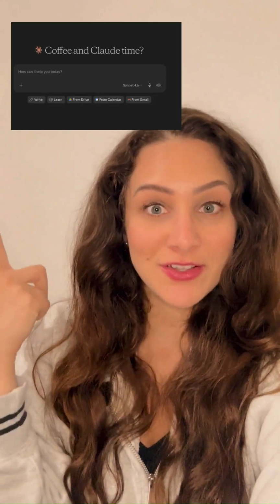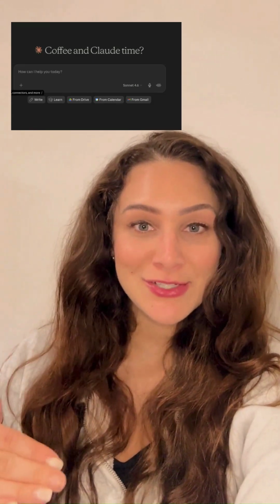Claude Limits? Stop Wasting Your Tokens Now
Stop hitting your Claude limit by optimizing how you handle files. Learn one simple trick to save space and keep your context window open.

If you frequently hit your Claude limit, you are likely overloading the AI with large, unoptimized documents. This video breaks down practical file management techniques designed to help you stay within your usage caps while maintaining high-quality outputs. We focus specifically on how to convert PDF files into markdown format before uploading, which is a crucial step for efficient AI file management.

By following these Claude AI tips, you can reduce the unnecessary data weight that triggers usage warnings. This process ensures the model retains the necessary context without consuming your entire monthly quota on redundant file parsing. Implementing these adjustments will help you maintain a smoother workflow and get more value out of your current subscription.